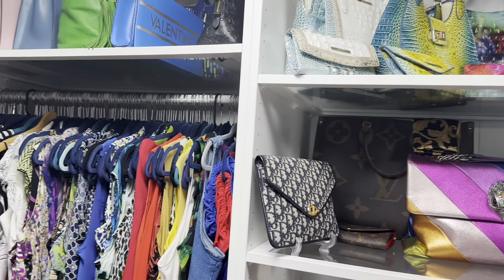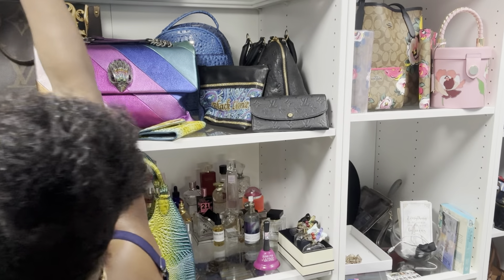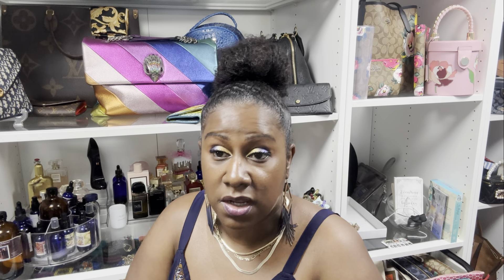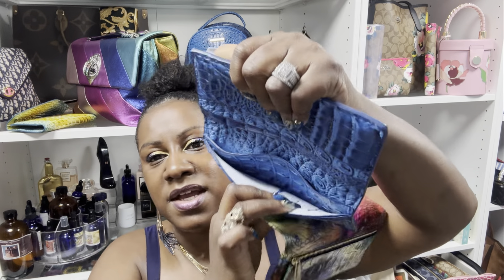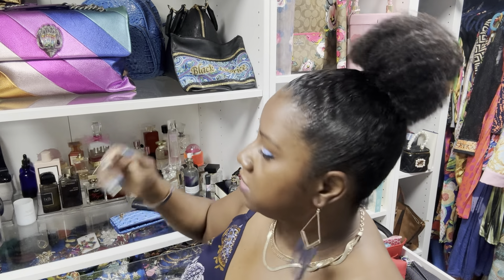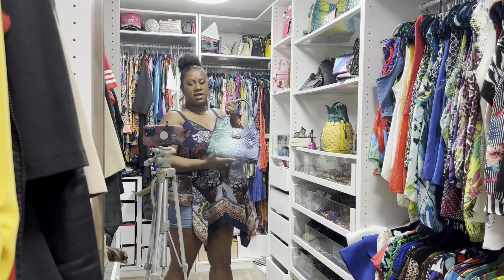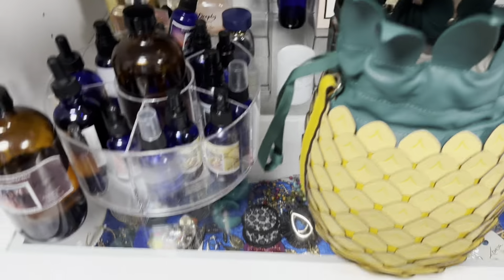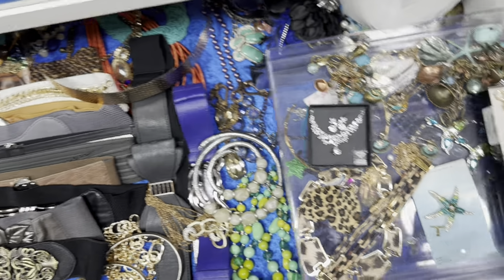My Temu -Brahman bag look like! Plus new closet app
This video is about my Temu purchase of a purse that resembles the Brahman bags. Also, this video is about me using my new Getwardrobe app to organize and create ￼ outfits in my closet.